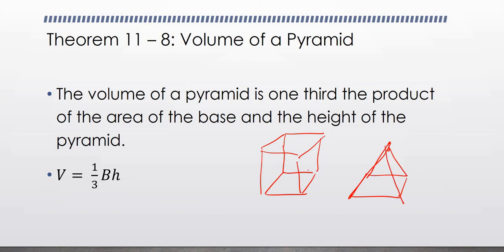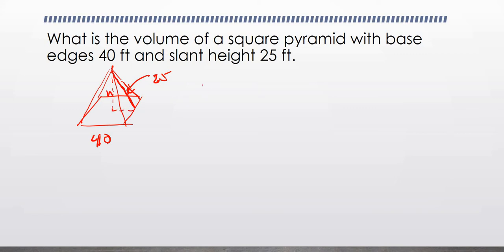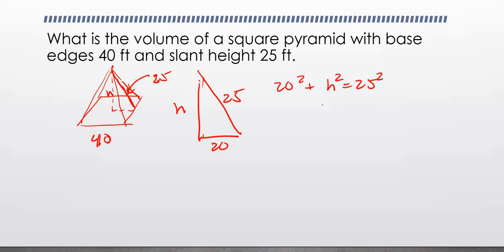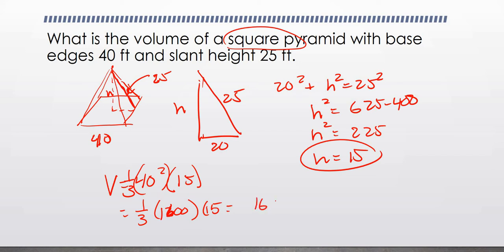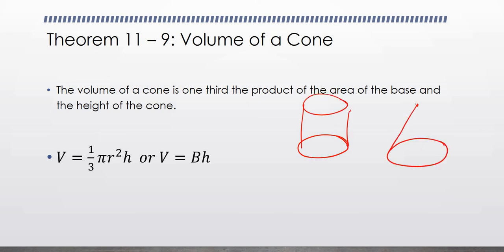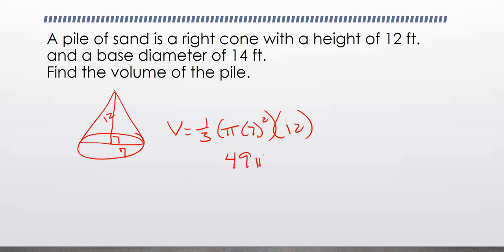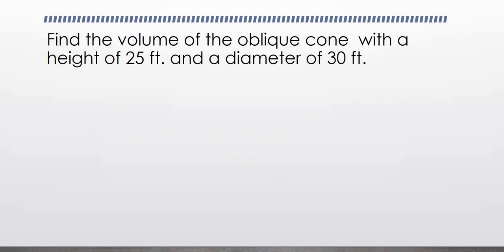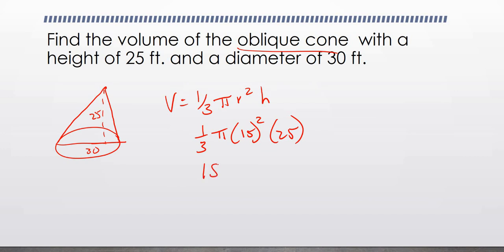Geometry Sec 11.5